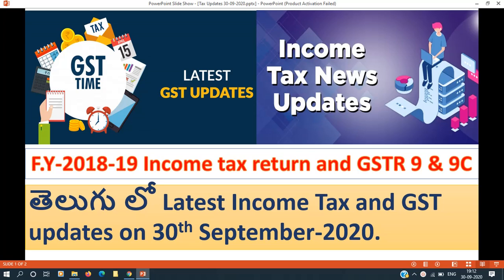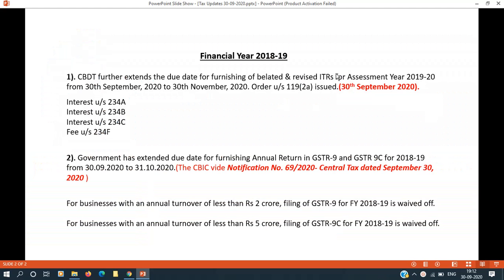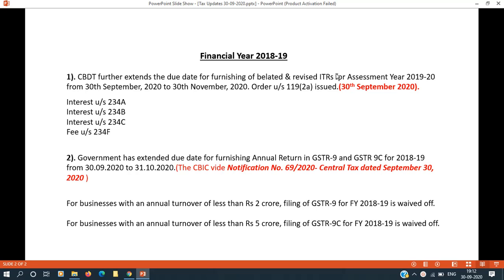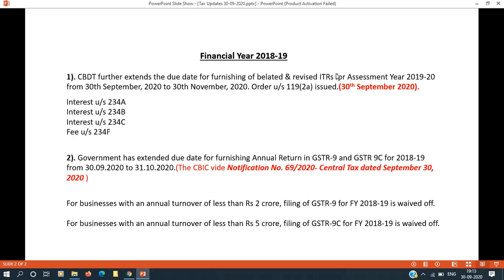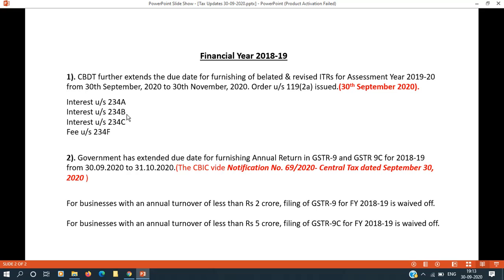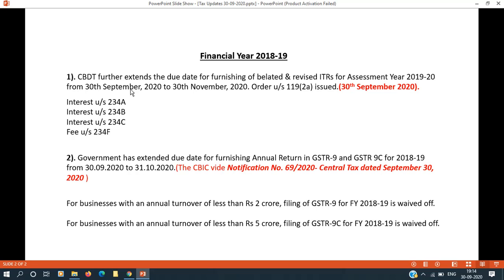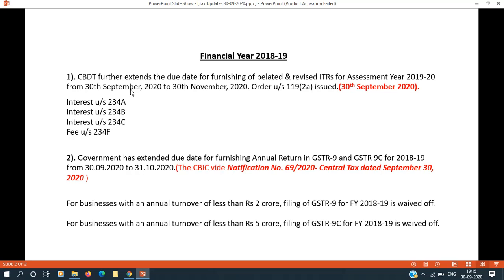Income Tax and GST updates on September 30 2020 Explained తెలుగు లో II Taxinfo by Varma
Hi Friends today we are going to learn a new topic Income Tax and GST updates on September 30 2020.

Due date for Belated and Revised Income Tax return extended to till 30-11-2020(F,Y_2018-19)

Due date for GSTR-9 and GSTR9B F.Y_2018-19 extended to till 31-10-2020

Here some of the videos relating to Income tax and GST, please watch, Learn the concept and Share